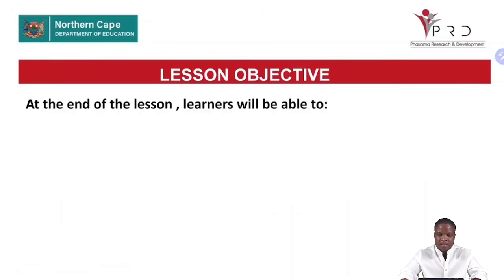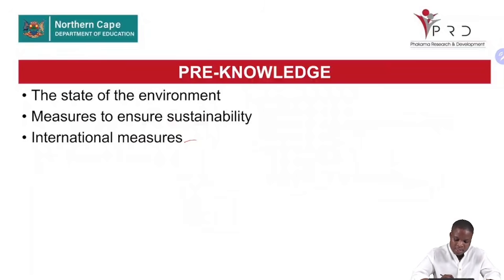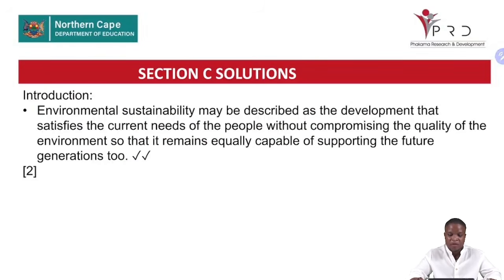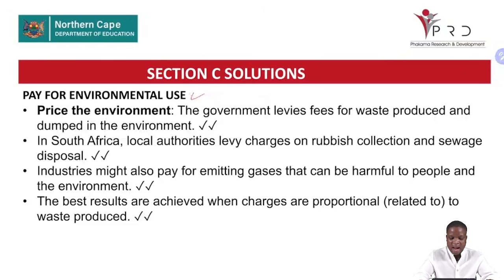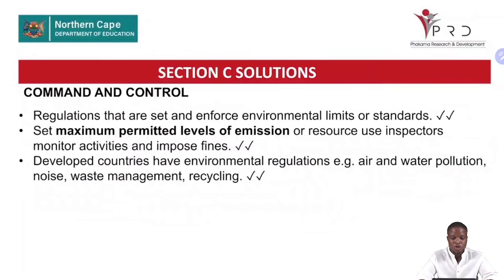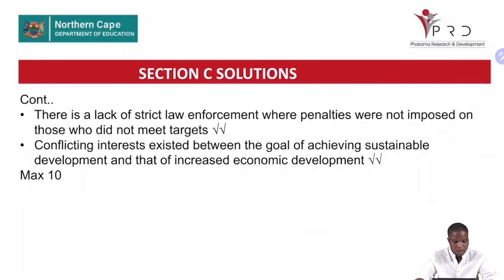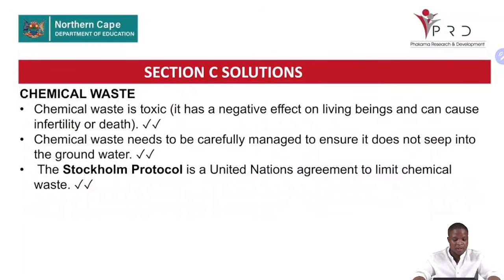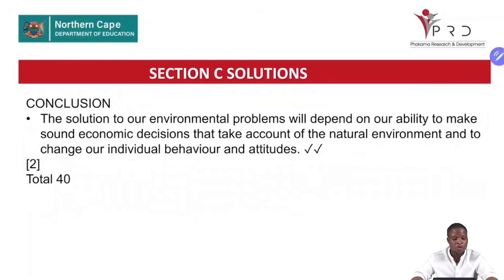ECONOMICS GRADE 12, ENVIRONMENTAL SUSTAINABILITY